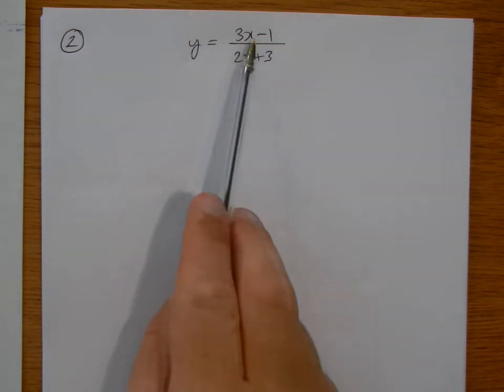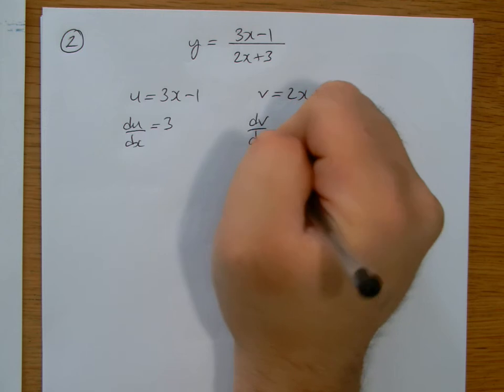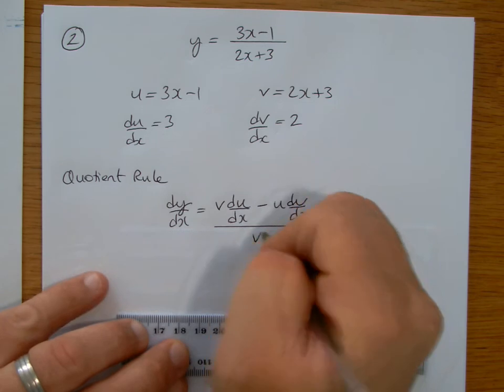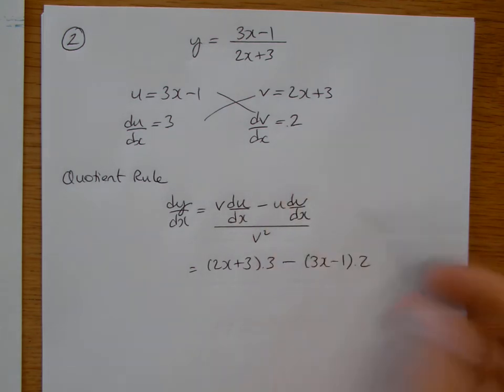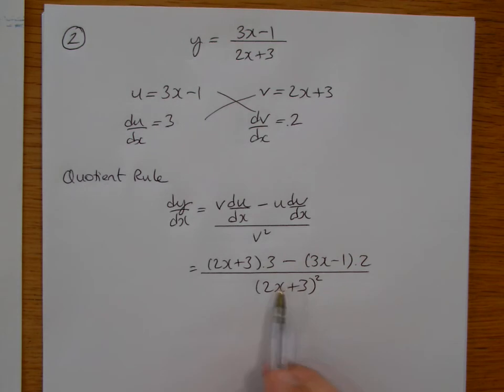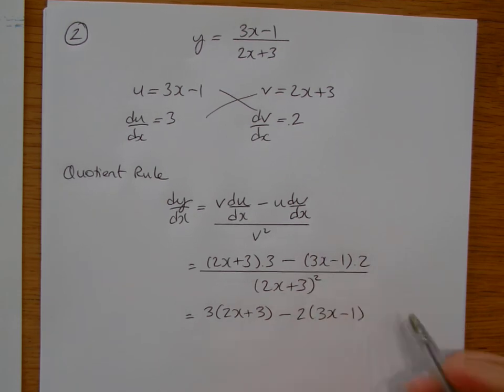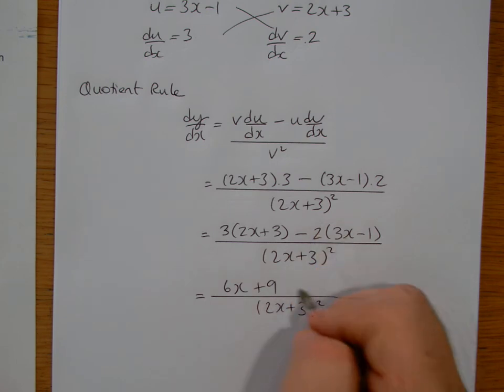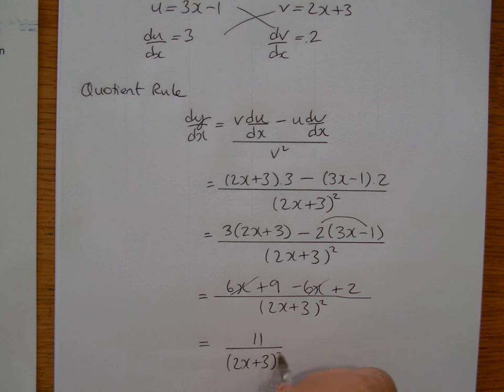EXAMPLE 2 QUOTIENTS